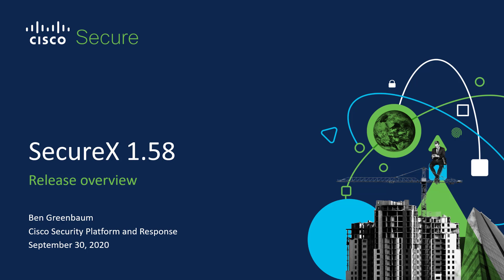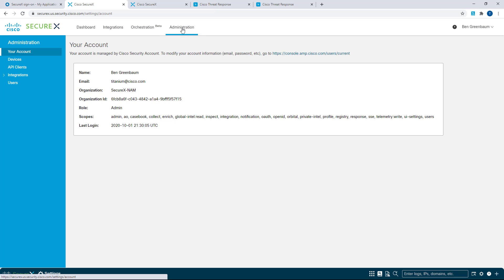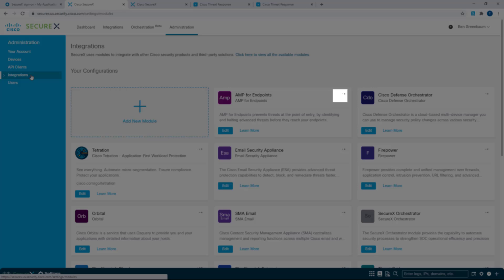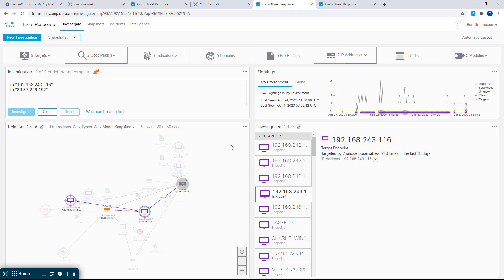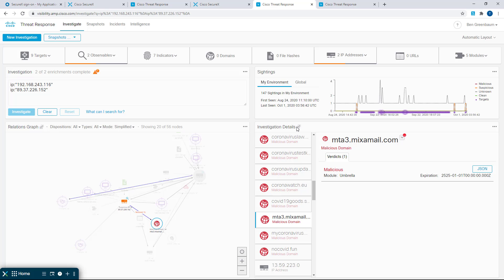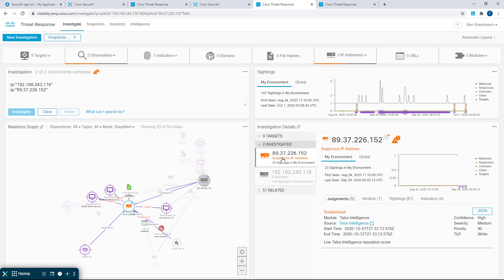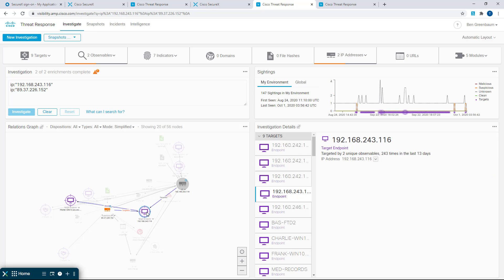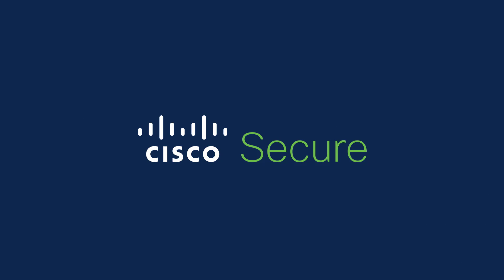The SecureX Update: Oct 2020; Panel sync, investigation panel, focus mode and more (v1.58)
A 5 minute overview of new features and other changes in SecureX and SecureX Threat response 1.58. Includes a first look at the new Investigation panel and Panel Sync in the Investigate UI of Threat Response. These changes make it even easier and faster to get to the information you need in an incident investigation or a threat hunt.